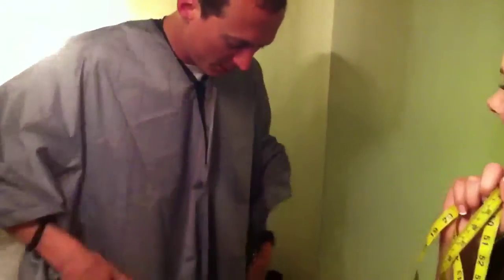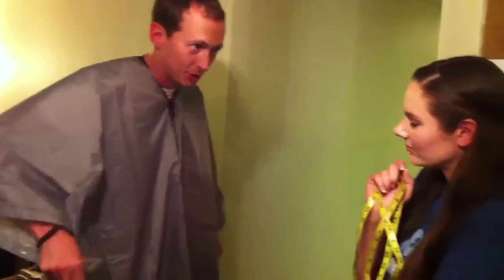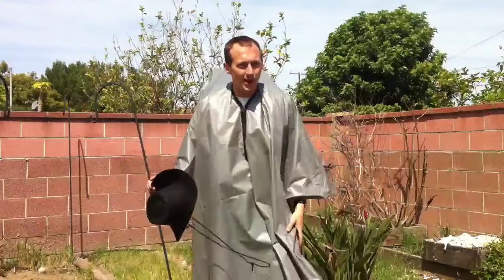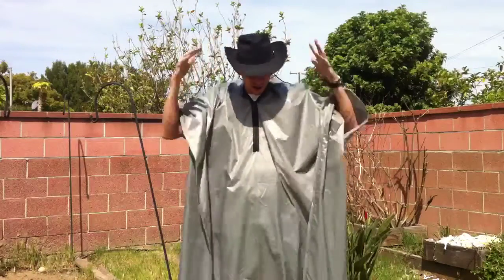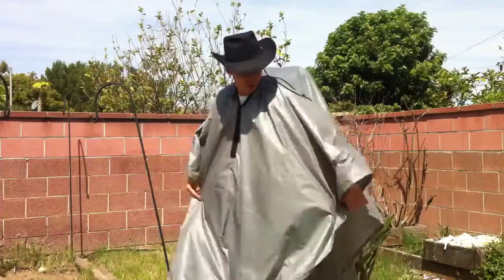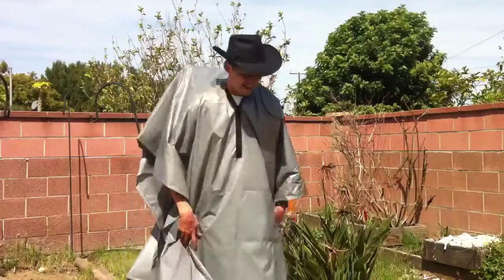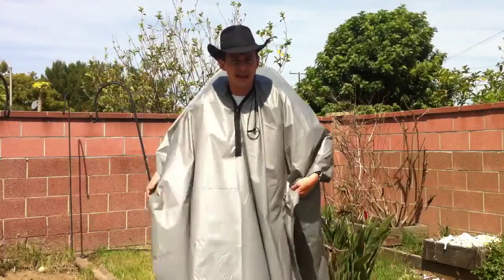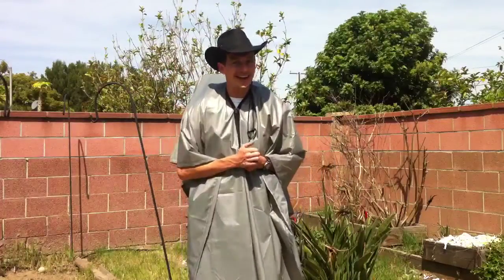Making a Poncho/Tarp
I can replace 4 pieces of gear and save 1.5 pounds with this piece of DIY gear. This is how I made my poncho.